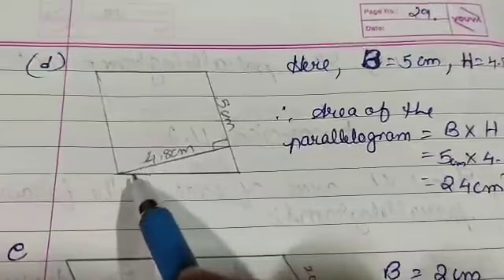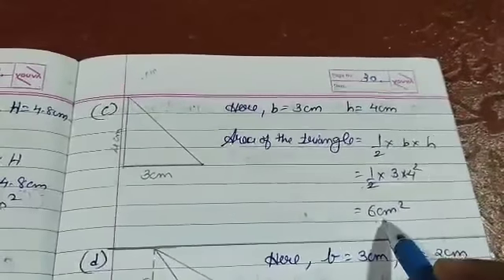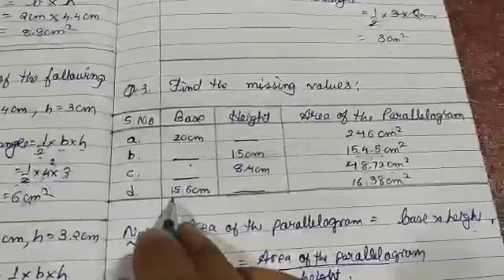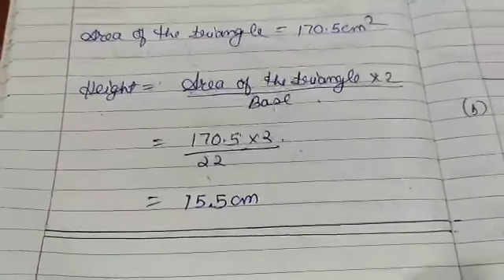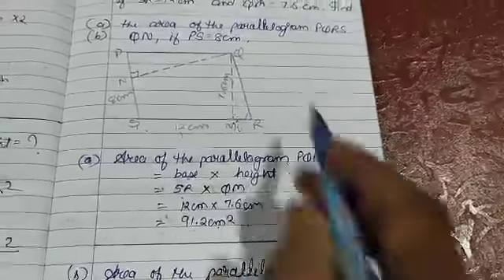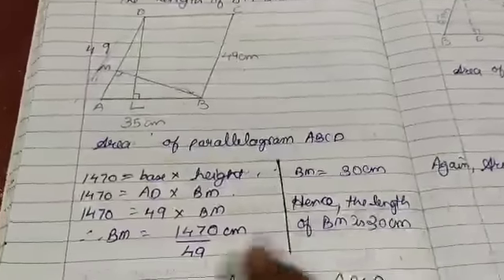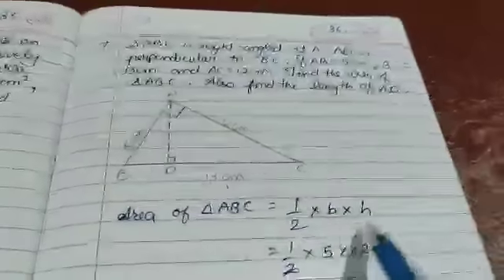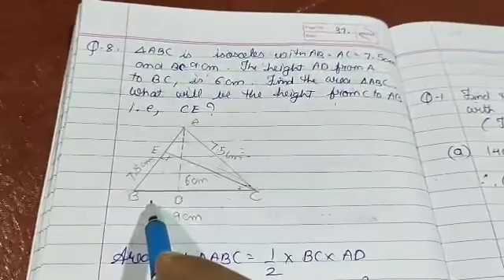std 7th perimeter and area Ex. 11.2